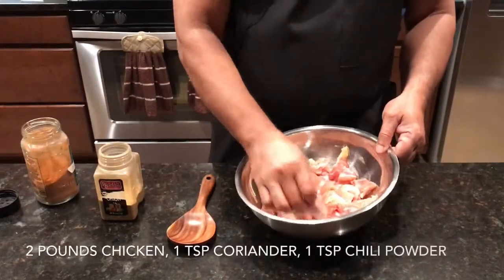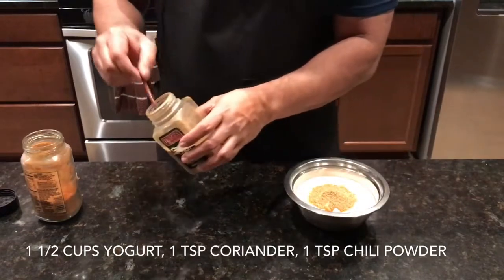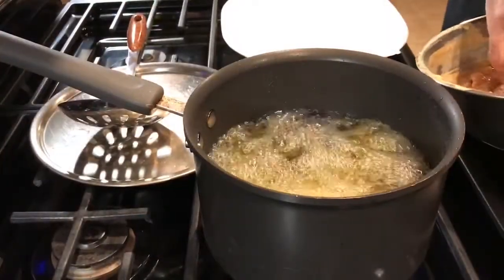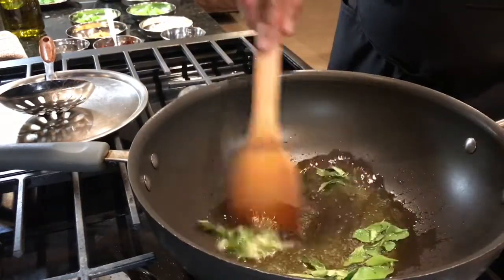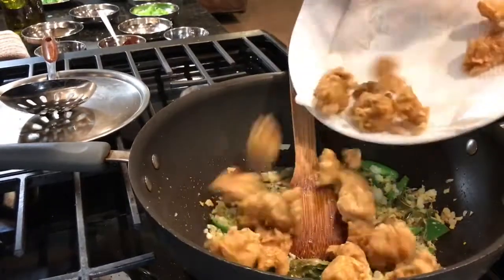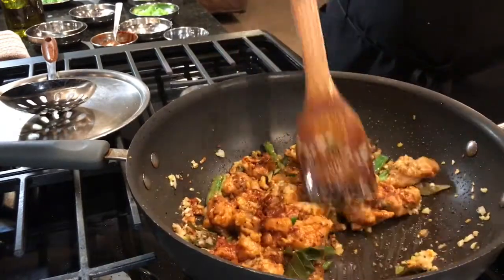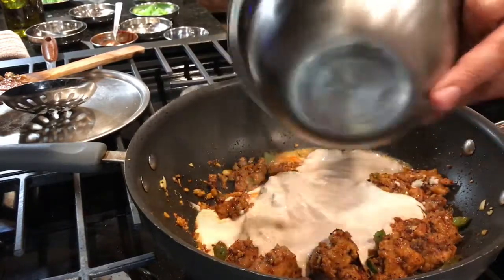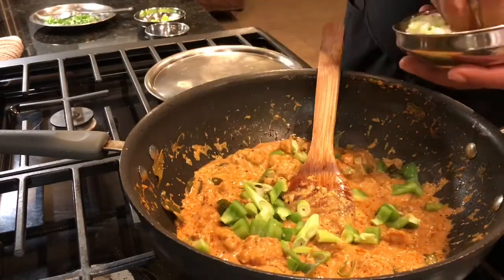How To Make A Delicious Chicken 65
Chicken 65 is a traditional chicken dish in Indian and Asian cooking.  It is a delicious chicken dish.  There were three parts to this recipe the marinade, batter, and the process itself.  Although the process is lengthy, the recipe is really worth making.  I hope you give this recipe a try.  Happy cooking!

Chicken 65-
2 lbs chicken,
4 tbsp oil,
1 tsp mustard seed,
16 curry pasta leaves,
2 tbsp ginger,
2 tbsp garlic,
½ jalapeño,
1 tbsp chili paste,
1 tsp black pepper,
1 tsp salt,
½ tsp sugar,
¼ cup bell pepper, and
¼ cup scallions.
Marinade:
1 tsp coriander and 1 tsp chili powder.
Batter:
1 cup flour,
¼ cup cornstarch,
1 egg, and
1 tsp salt.
Yogurt:
1 tsp coriander and 1 tsp chili powder and combine with the yogurt.